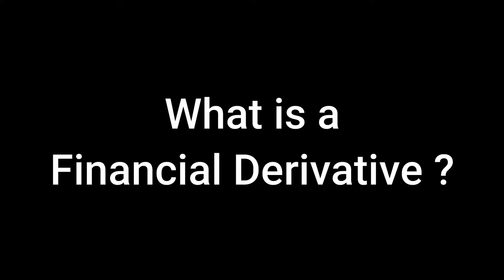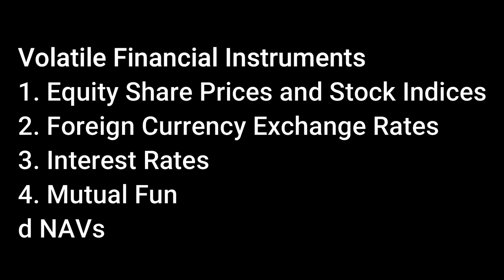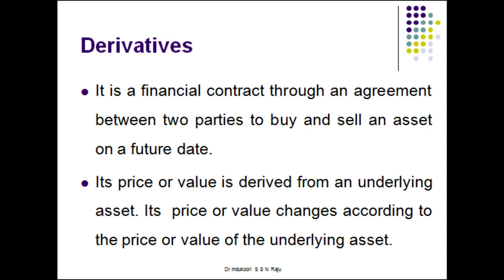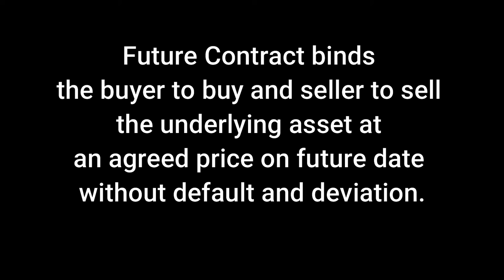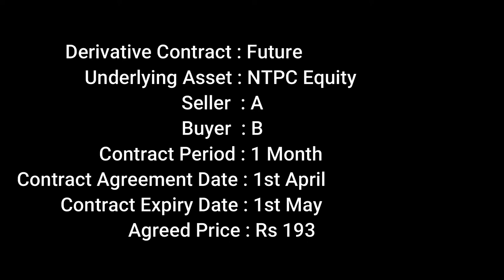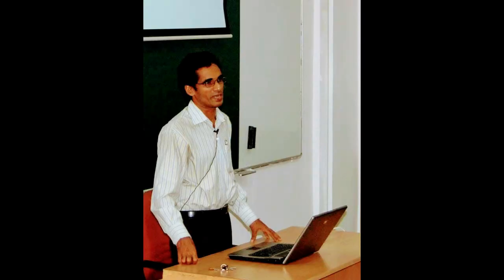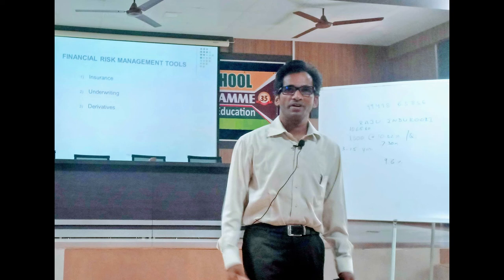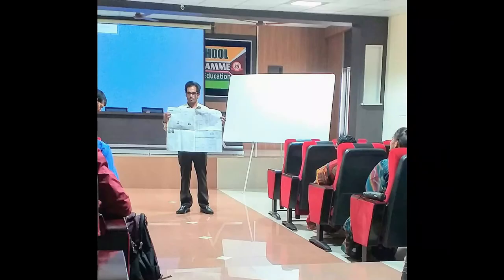Derivatives Futures Options Swaps Warrants ProfessorRaju FinanceProfessor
Professor : Dr Indukoori S S N Raju
       Topic : Futures and Options (F&0)
   Subject : Derivatives
       Class : PG Diploma in International Business 2007-09 Batch
        Date : 8th July 2008
      Venue : Conference Hall,  IFIM Business School, Bangalore